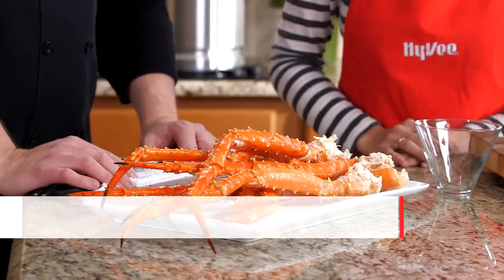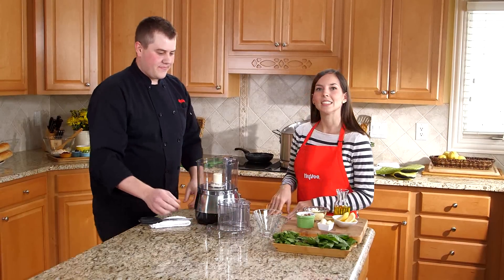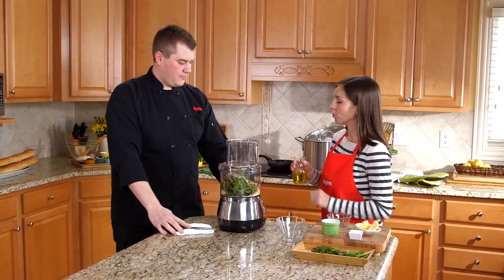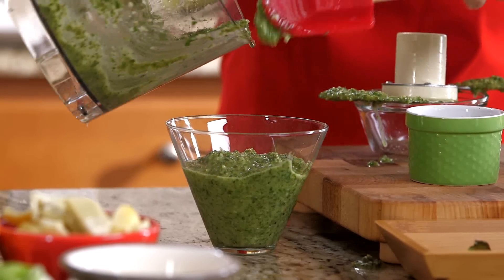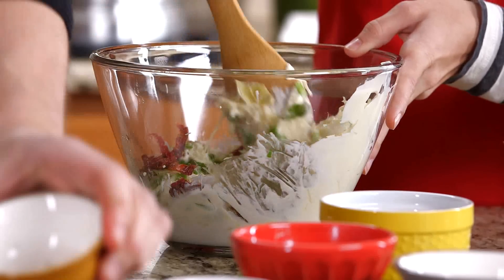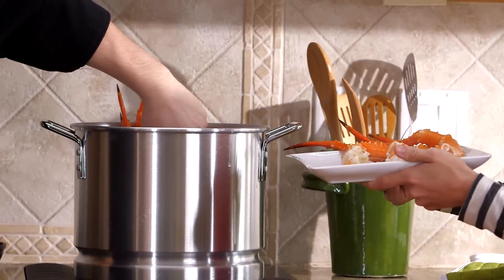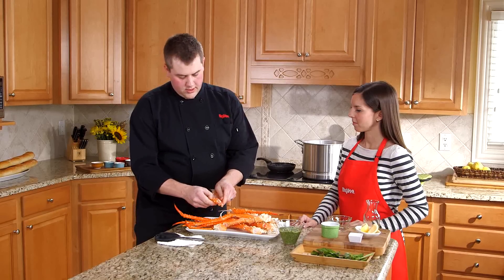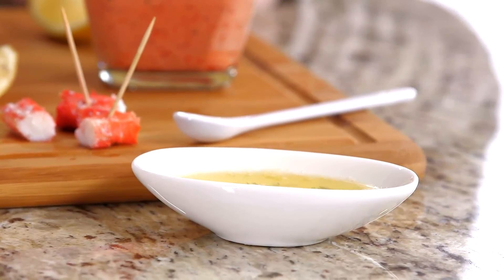How To Make Alaska King Crab Legs With Dipping Sauces - Hy-Vee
Kristin Porter from IowaGirlEats.com and Hy-Vee's Chef Andrew show you how easy and quick it is to work with Alaska king crab legs.